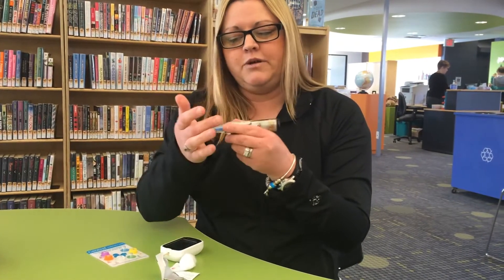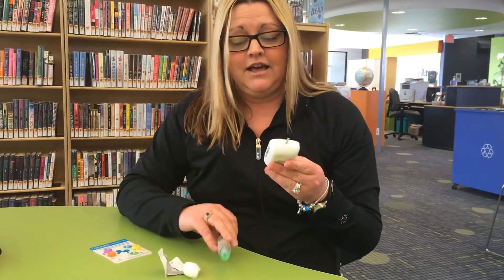Shawna reviews the Genteel lancing device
Shawna M of Ontario, Canada gives her thoughts on using the pain-free lancing device called Genteel. Discover how Genteel works